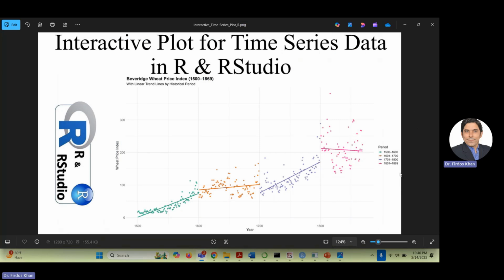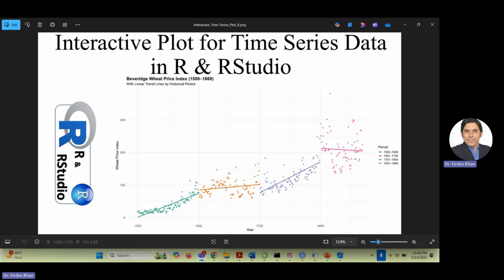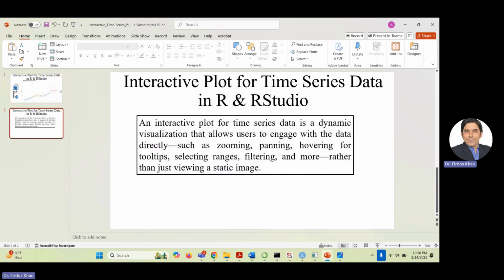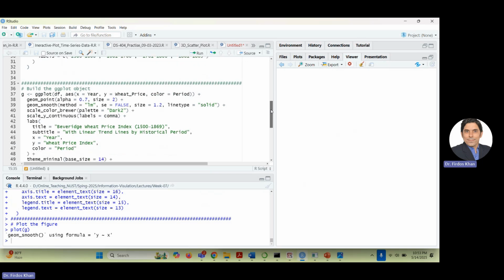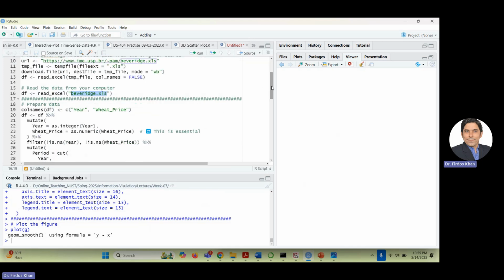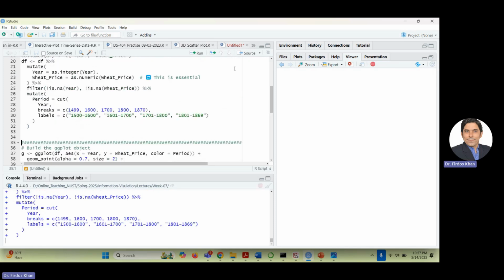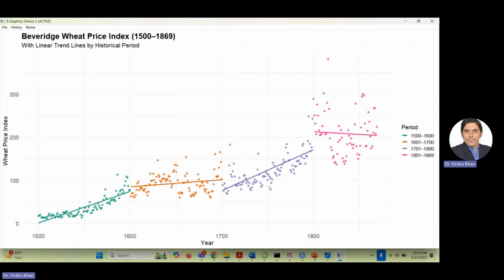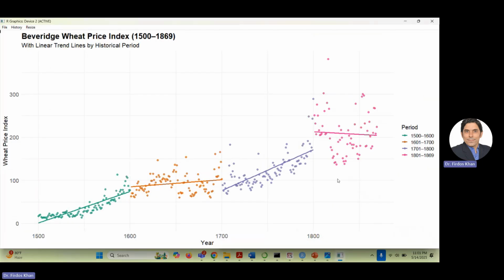Interactive Plot for Time Series Data in R & RStudio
This video explain in detail and step-by-step that how can we create an interactive plot for time series data. In addition, this video explain that what is interactive plot.